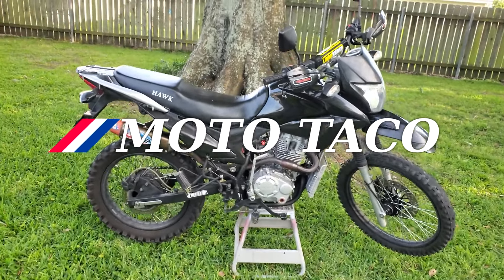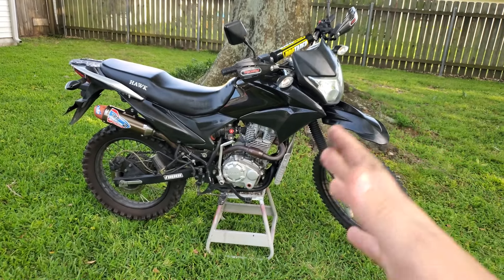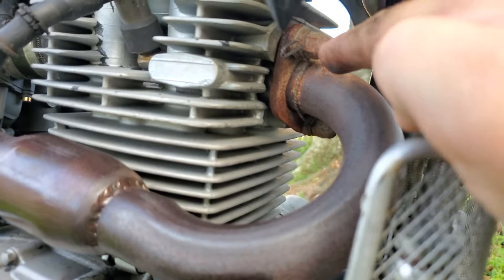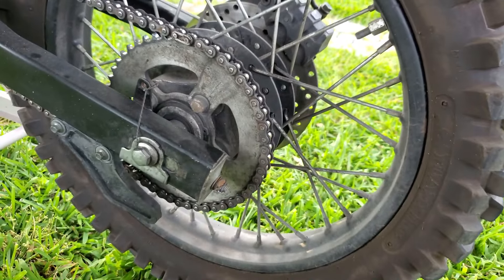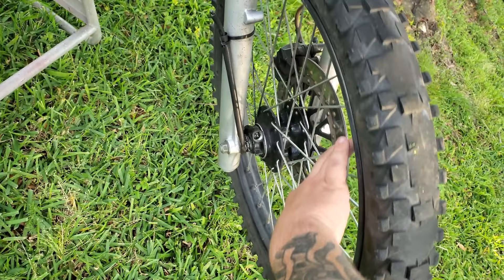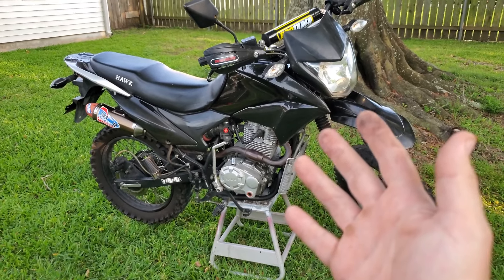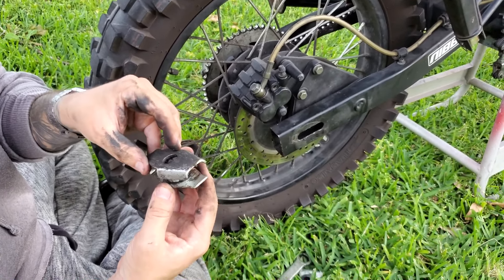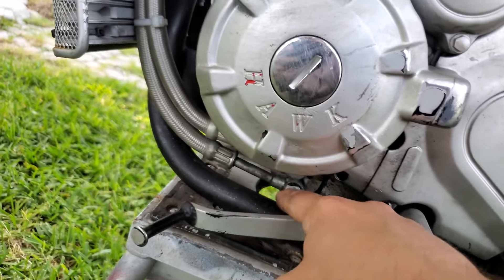10,000 MILE HAWK 250 (FULL REVIEW)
Achieved 10k on the legendarily cheap hawk 250 amazon bike.

heres a full parts list of every mod i have on the motorcycle. including a link to the bike itself. comment with any questions.

engine rebuild kits are purchased on ebay, aliexpress, and on hawk 250 specified facebook groups